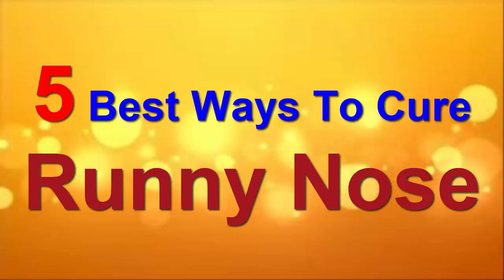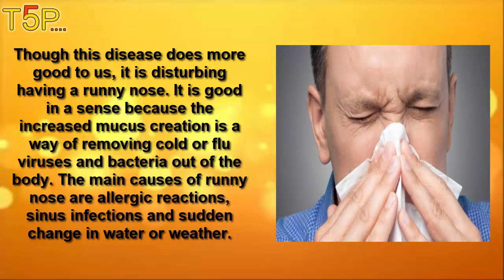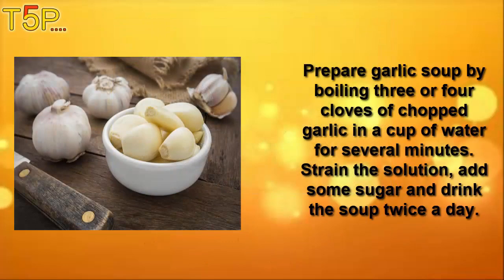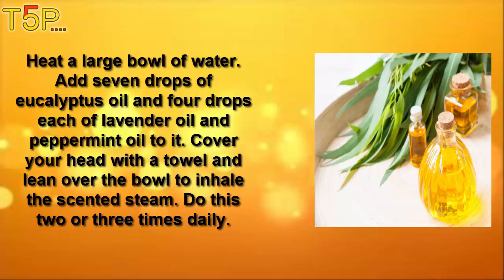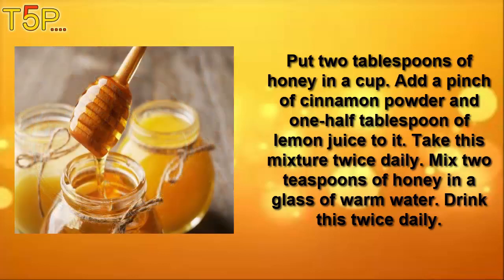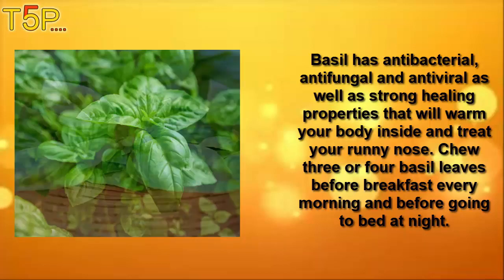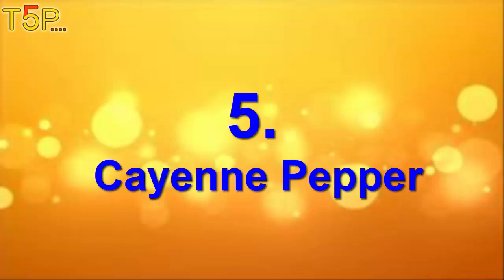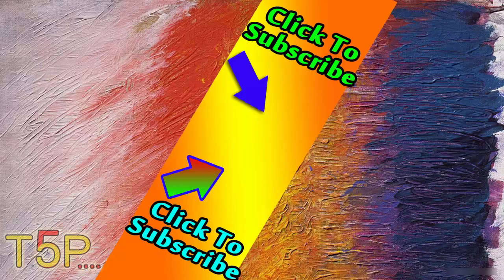5 Home Remedies for Stuffy Nose | By Top 5.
5 Home Remedies for Stuffy Nose.